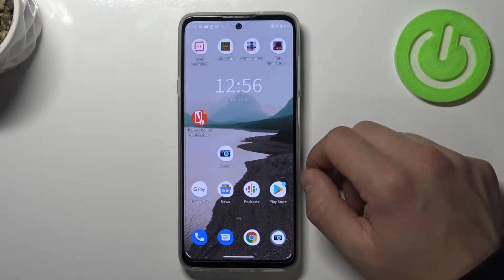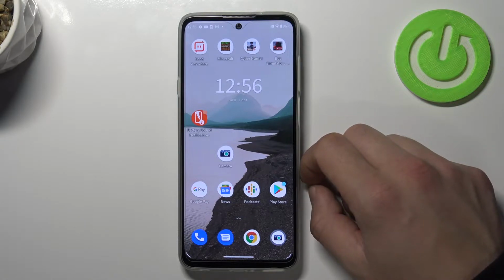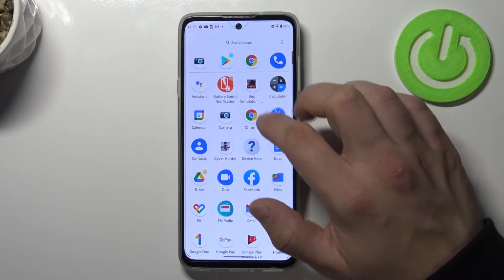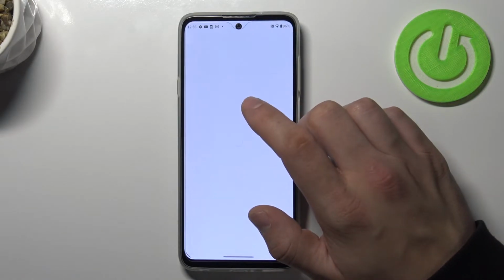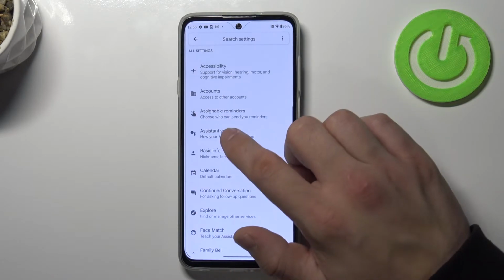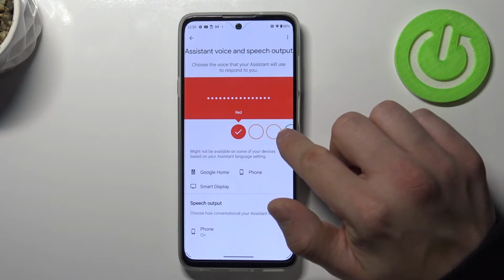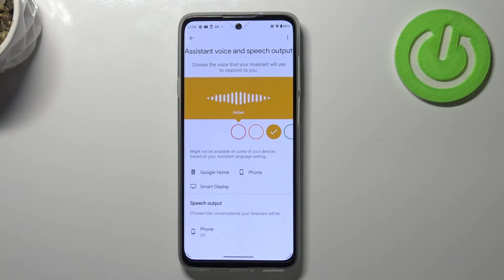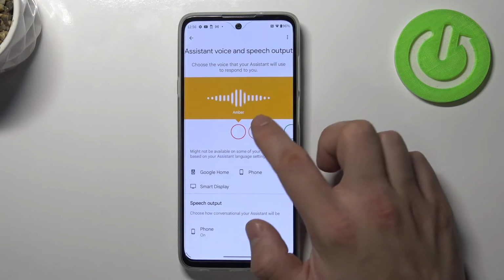How to Change Google Assistant Voice on MOTOROLA Edge 20 Lite – Adjust Google Assistant Options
MOTOROLA Edge 20 Lite users can customize the voice of Google Assistant. Watch this video and follow our instructions. In this tutorial, we will show you how to enter the Google Assistant settings. Then, we will show you how to enter the Assistant Voice settings to see all available voices for Google Assistant. Simply choose which voice you like best and start using it. Are you interested in learning more about your MOTOROLA Edge 20 Lite or Google Assistant? To see tutorials, please visit the Hardreset.info YouTube channel.

How to change voice in Google Assistant in MOTOROLA Edge 20 Lite? How to set up the voice in Google Assistant in MOTOROLA Edge 20 Lite? How to set up Google Assistant in MOTOROLA Edge 20 Lite?